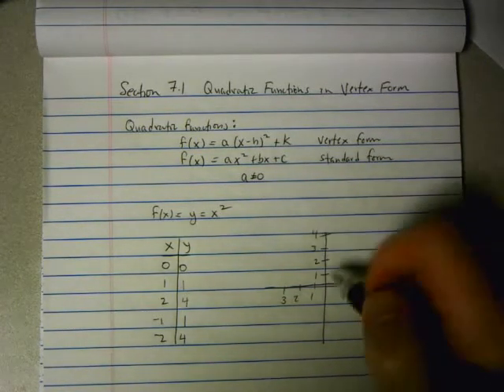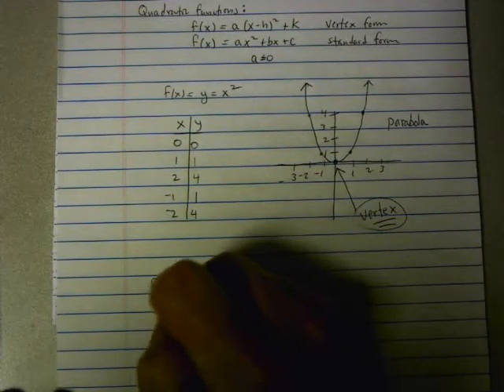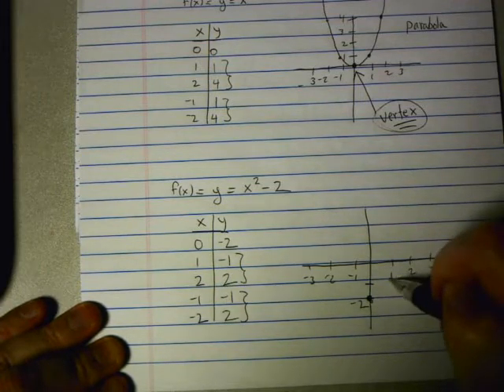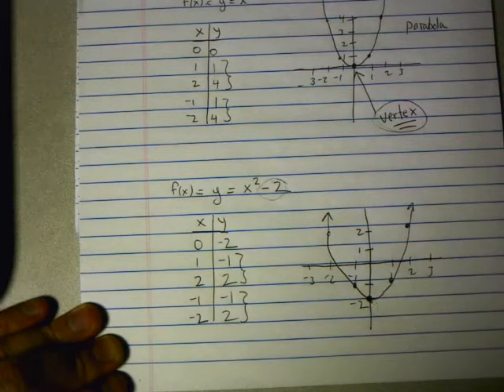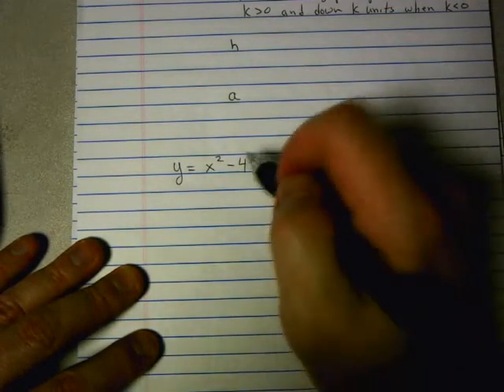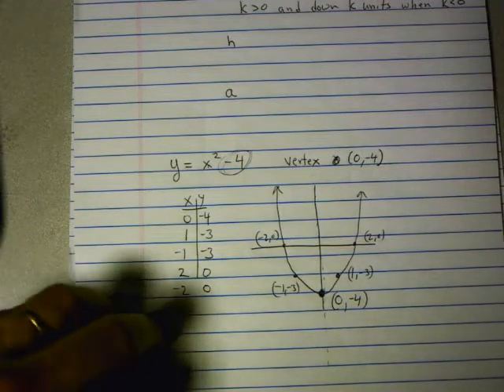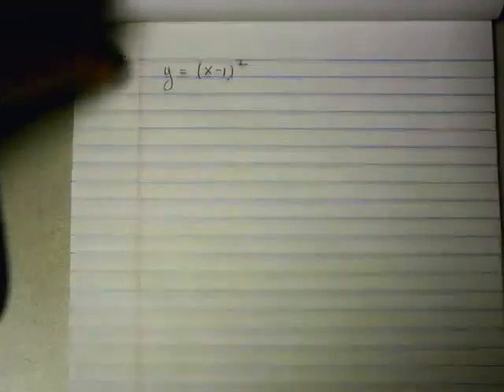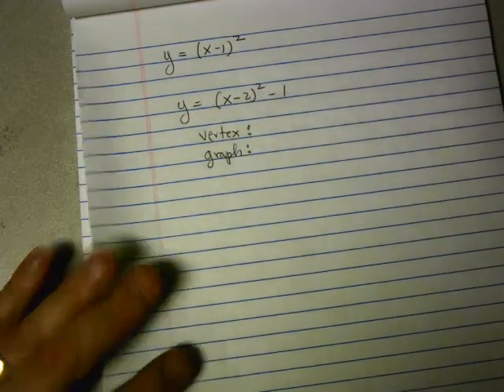Math1215 Flipped Section 7-1a